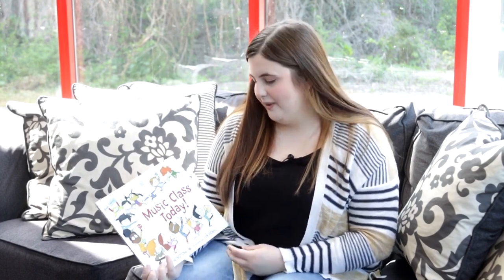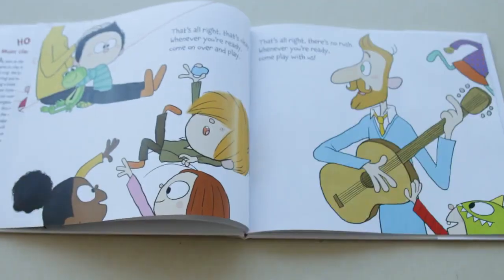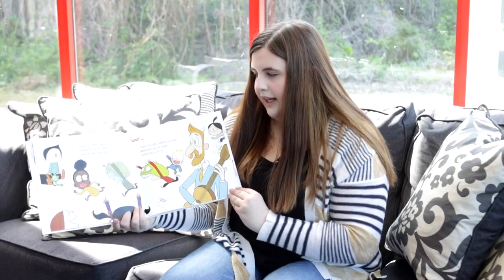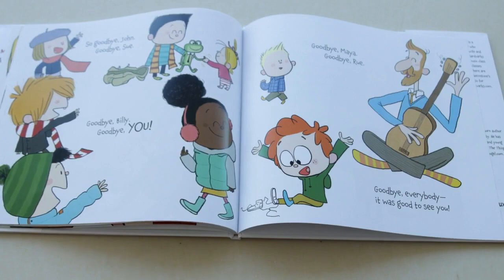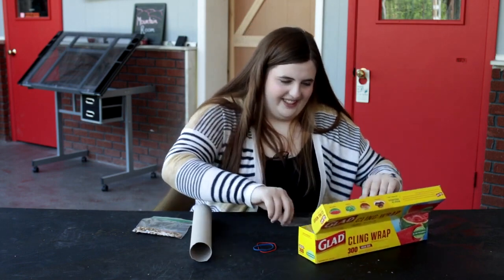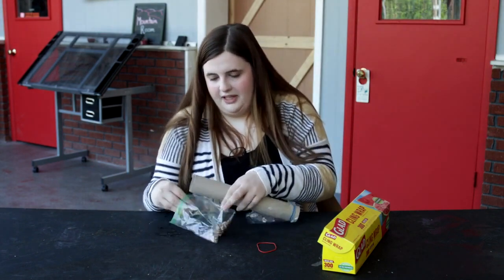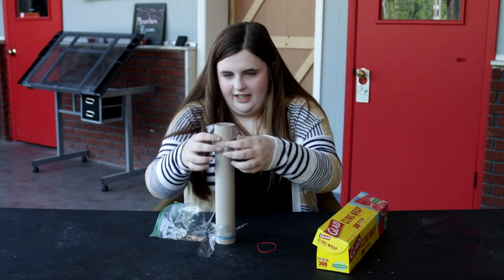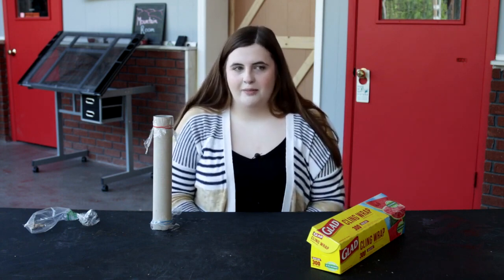Music class today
AMI 2021

Produced through the Steele Reese Literacy Program